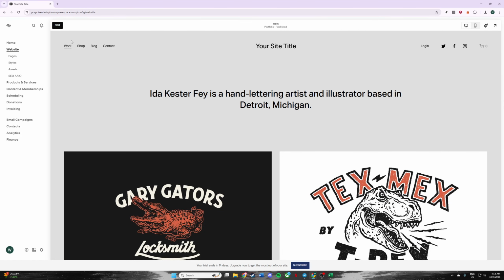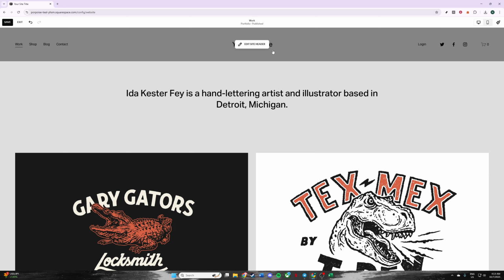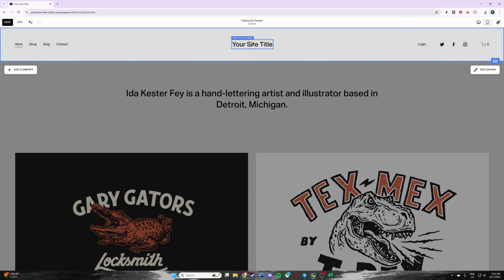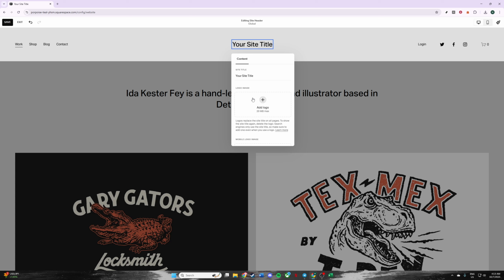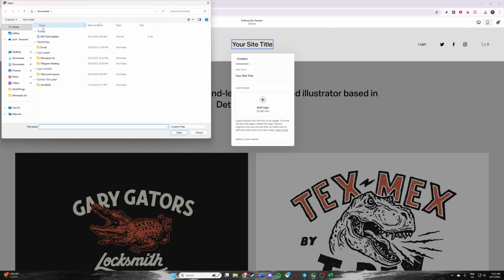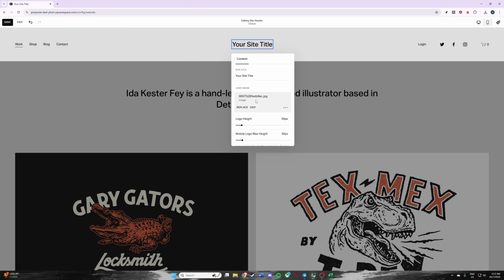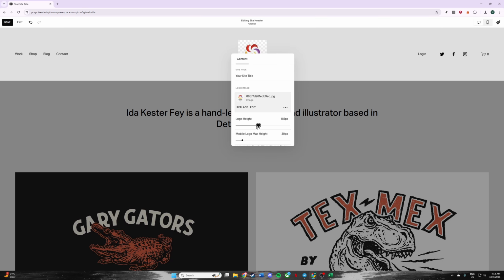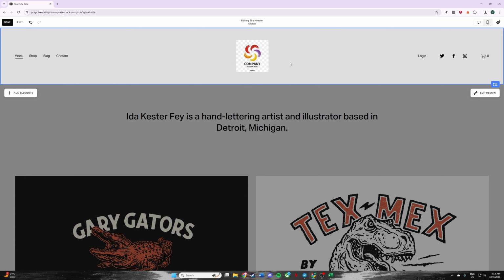How to Add Icons to your Website in Squarespace (2025 Guide)